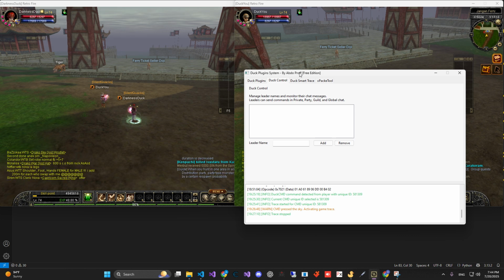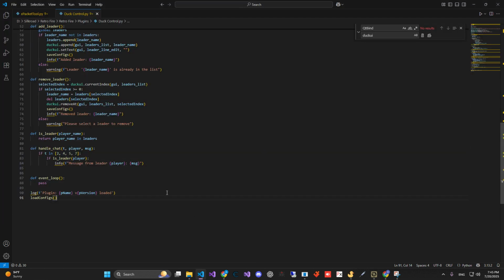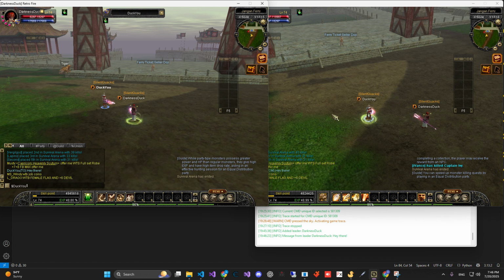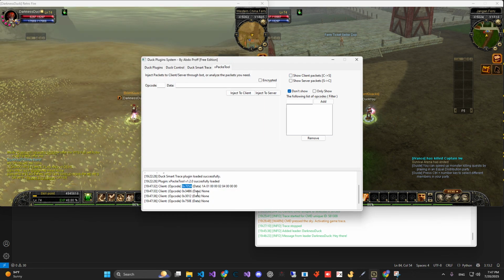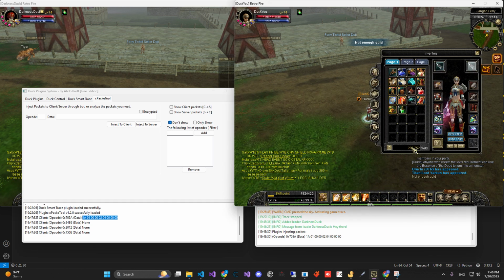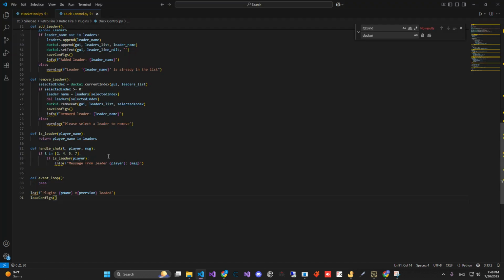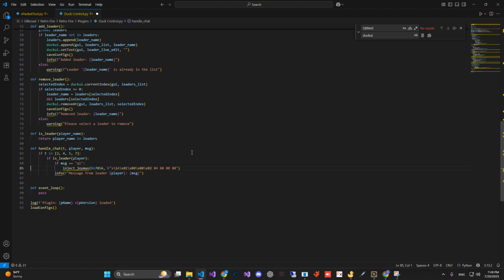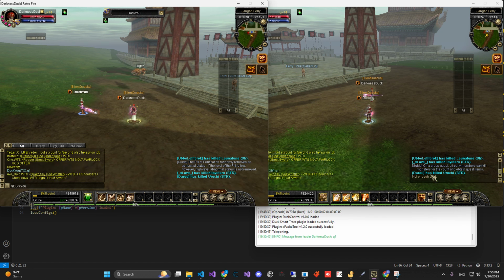DuckAPI Explained: DuckControl - Extend the commands to be executed using chat messages - English